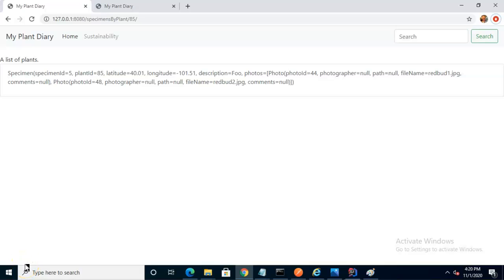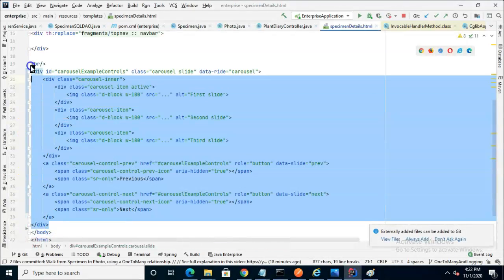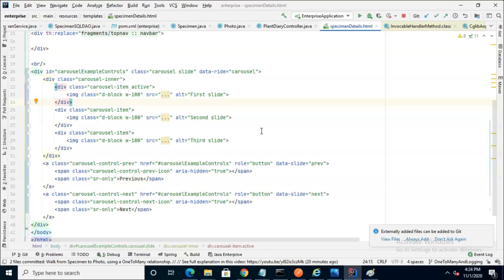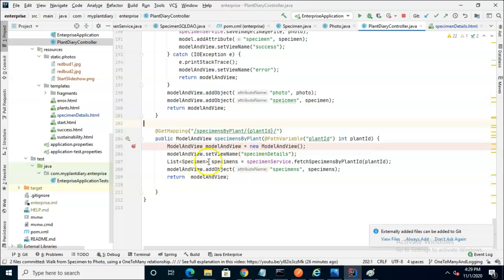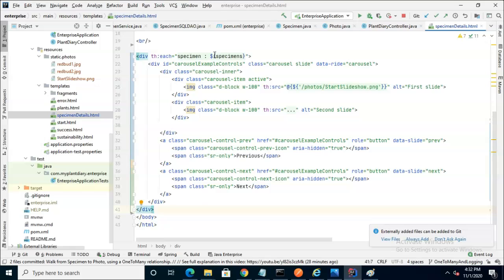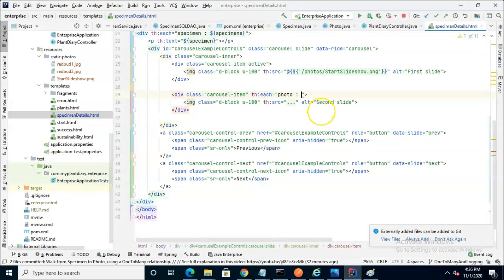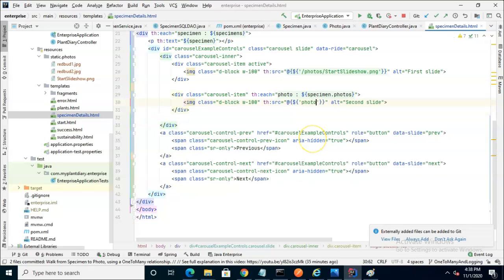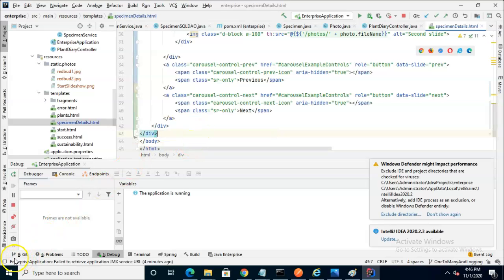Implement Bootstrap Photo Carousel in a Spring Boot project with Thymeleaf, IntelliJ IDEA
Implement Bootstrap's photo carousel in our Spring Boot project with Thymeleaf.  This allows us to show several photos to the user in a simple UX widget.  Bootstrap is easy to implement, as it requires only a few link entries, and integrates well with HTML and XHTML.

You can also find the source code for this example on GitHub,